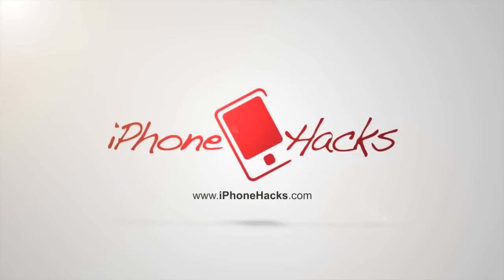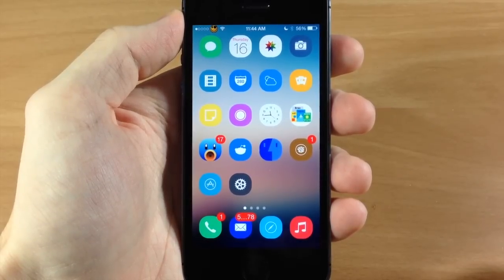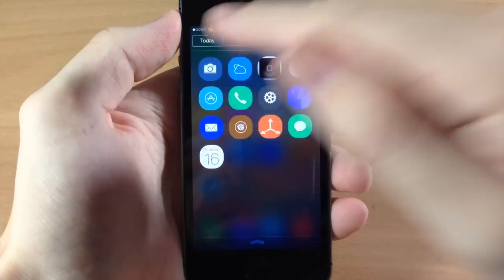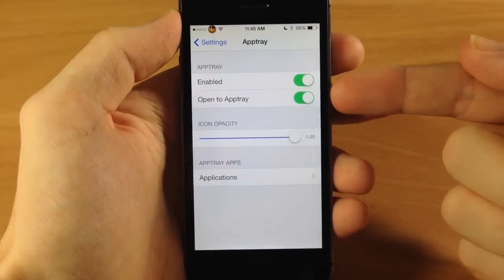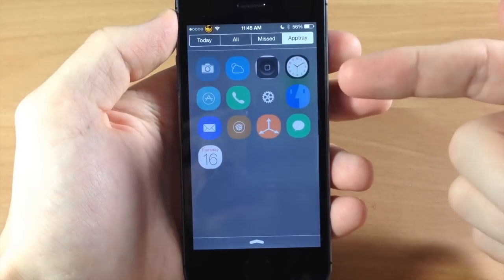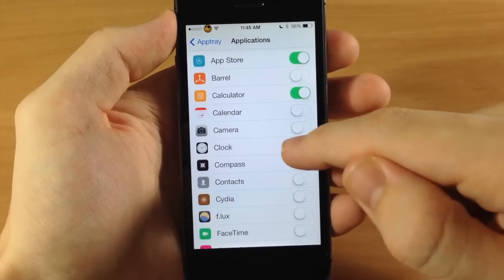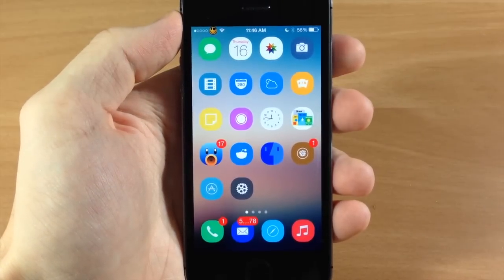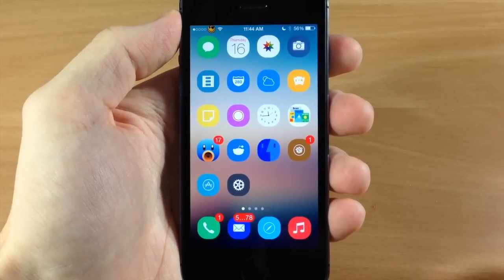Apptray iOS 7 Jailbreak Tweak: Hands-on - iPhone Hacks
Apptray allows you to add apps to your notification center so you have easy access to your favorite apps wherever you are on your device.